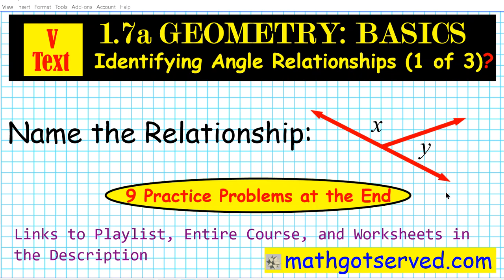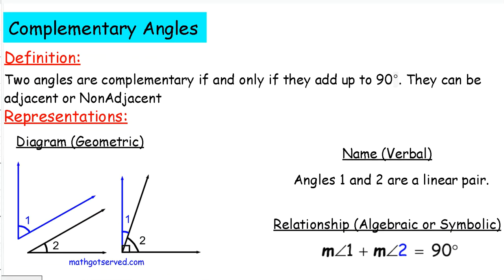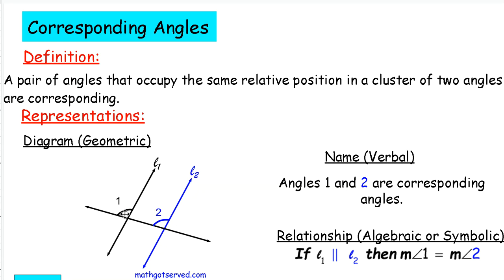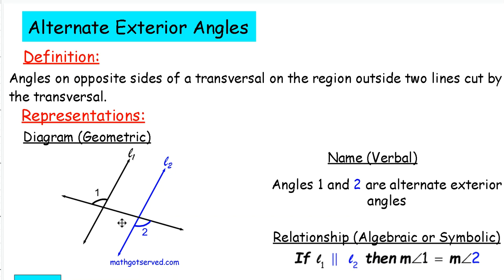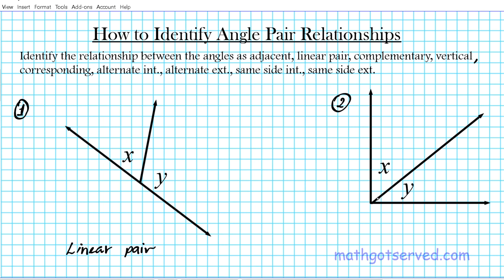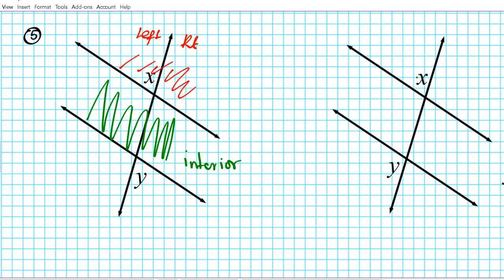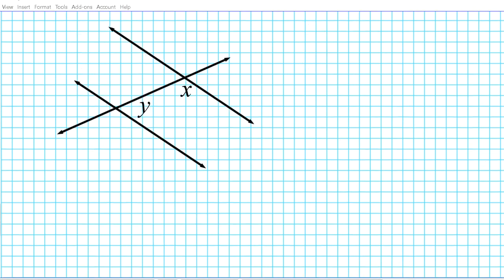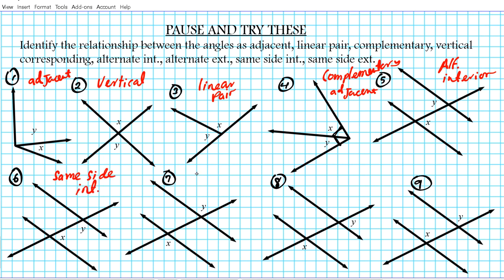1.7 a Geometry How to Name Identify angle relationships adjacent linear pair vertical corresponding